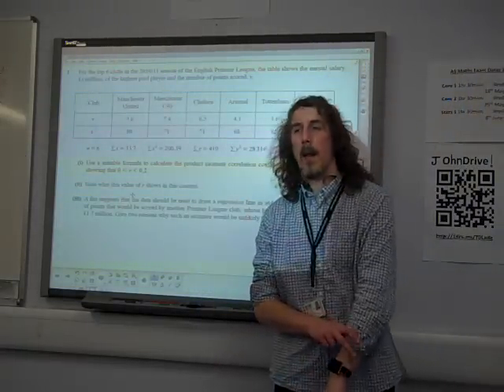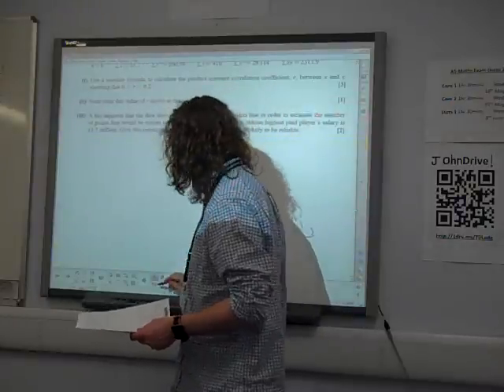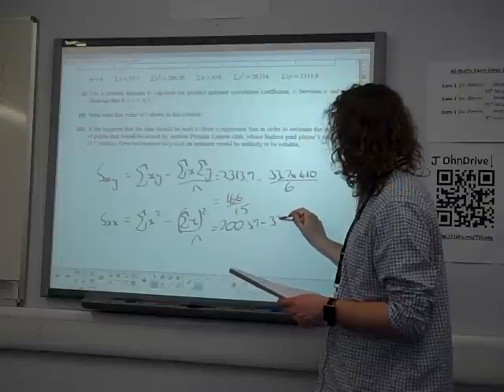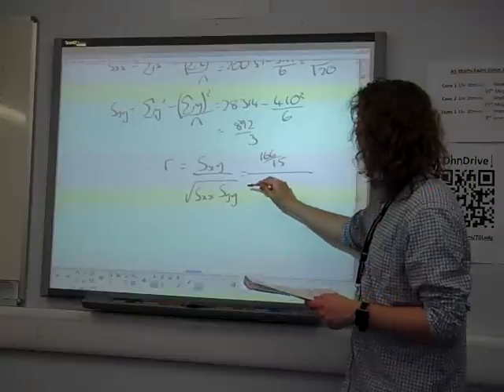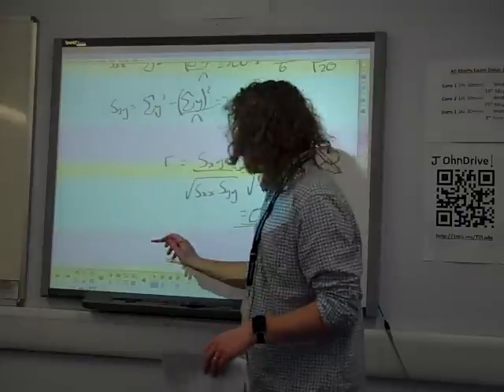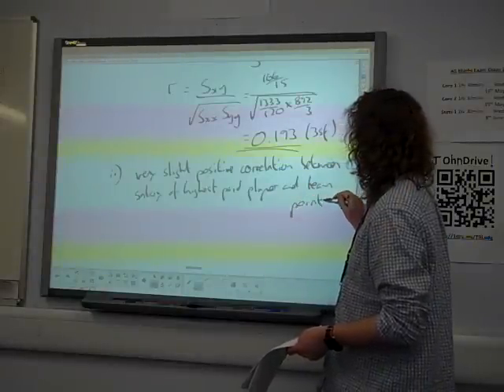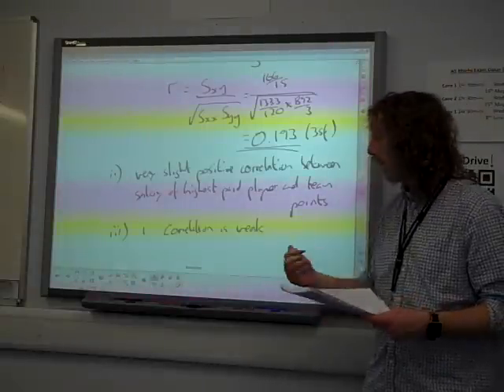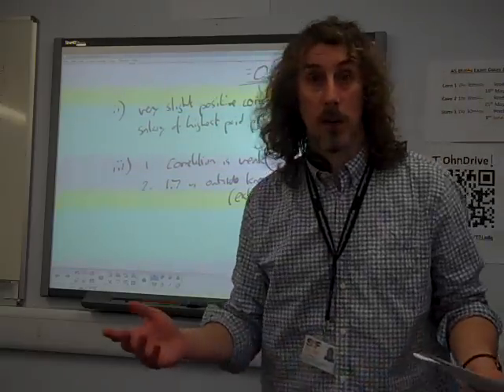S1 Correlation OCR June 2015 q1